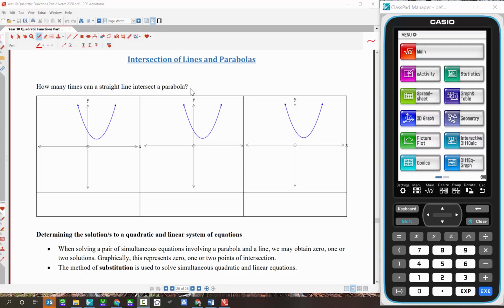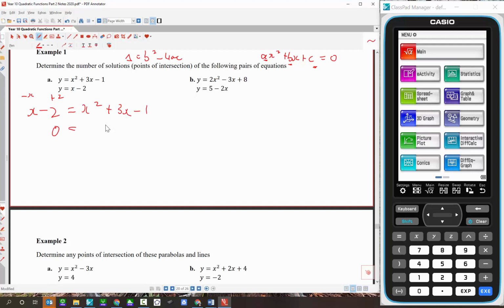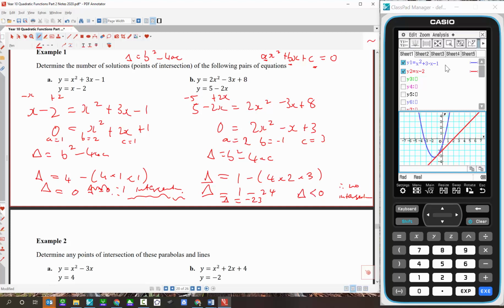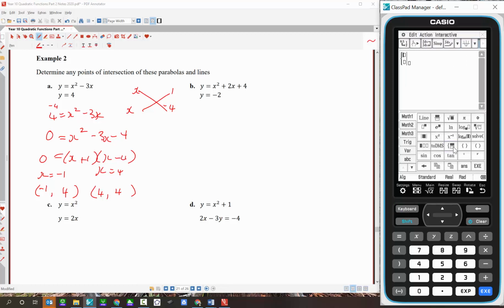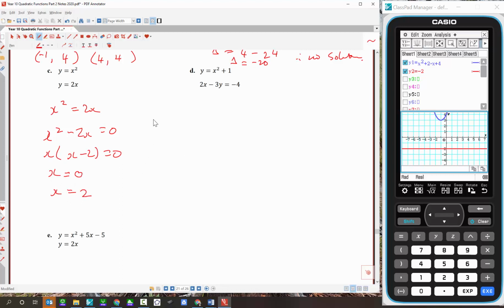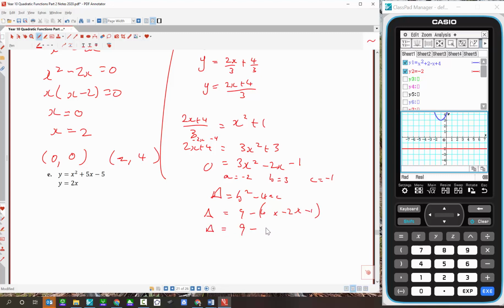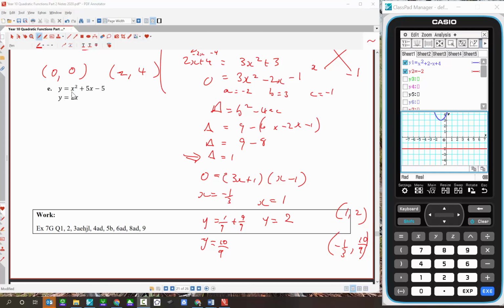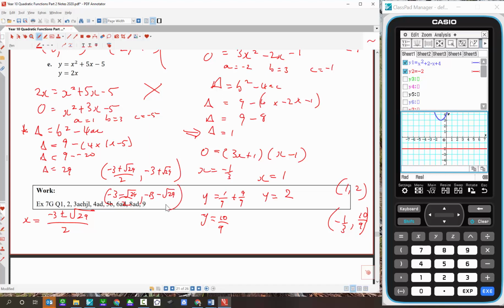Intersections between linear and quadratic functions